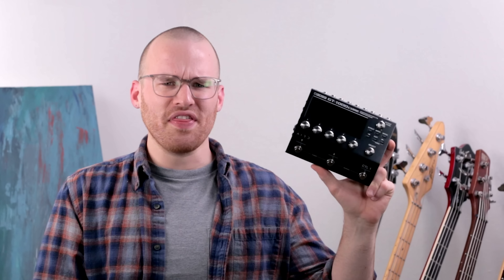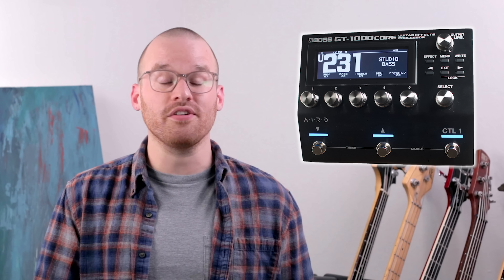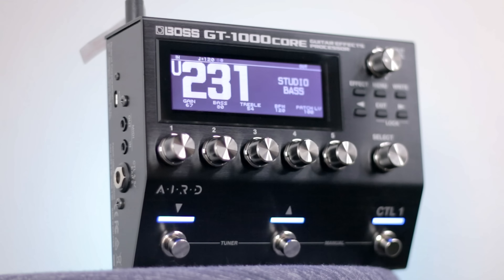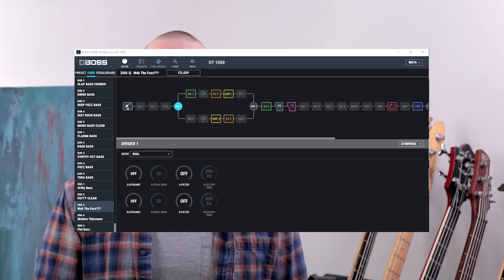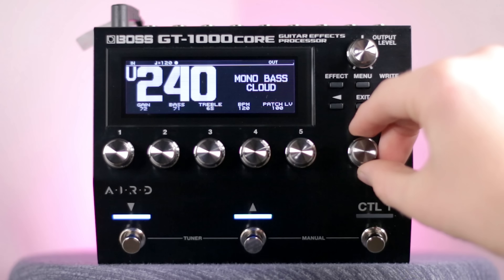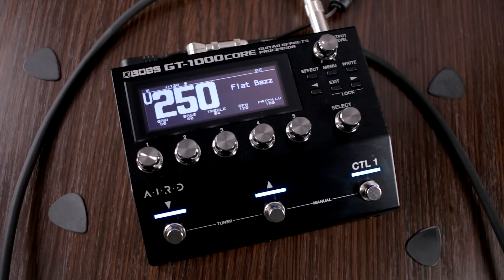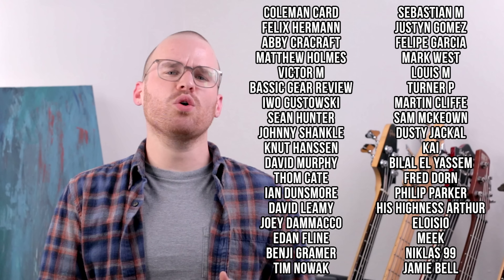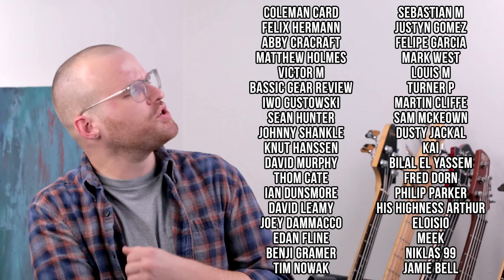Every Tone Under The Sun?! - Boss GT-1000 Core [Bass Demo]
Check out the GT-1000 Core for yourself!

Gear Used:
Sterling By Music Man Ray34PB
Fender Jazz Bass
Seymour Duncan SJB3
Fender P-Bass
Seymour Duncan SPB3 Pickups